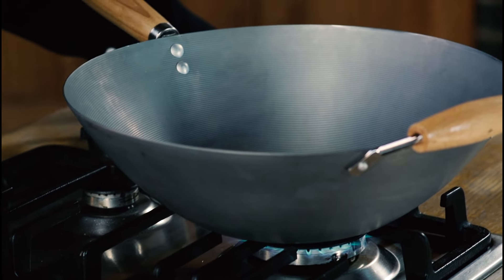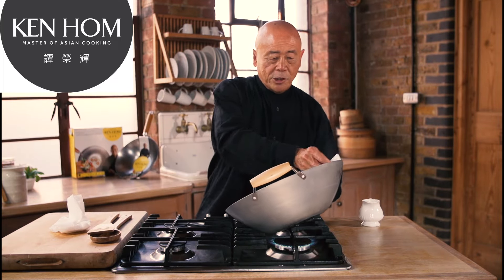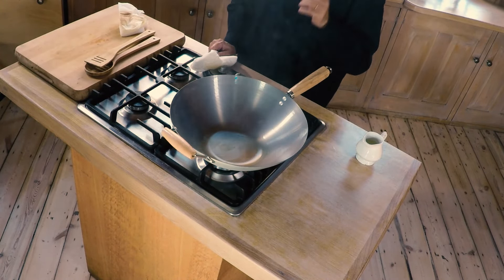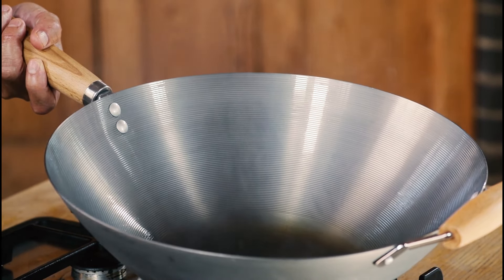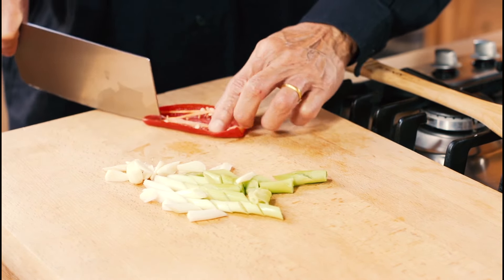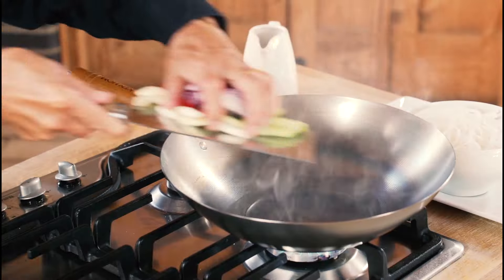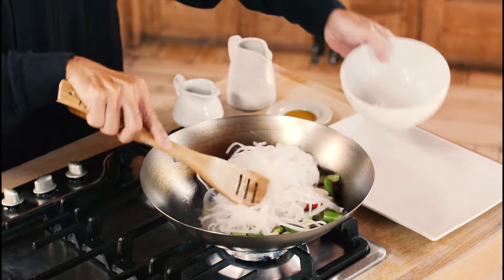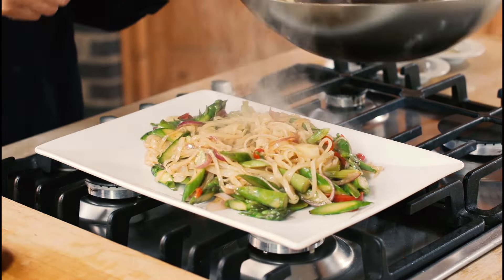KEN HOM Everyday Carbon Steel Wok